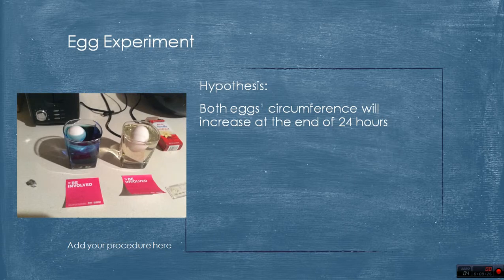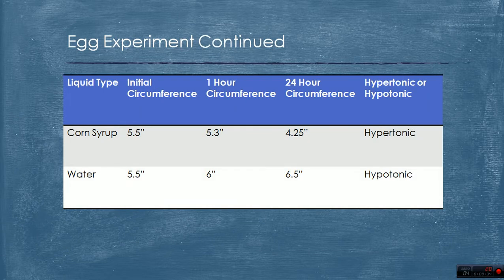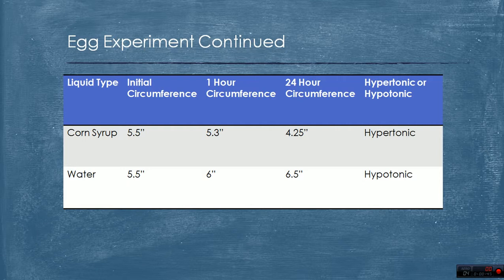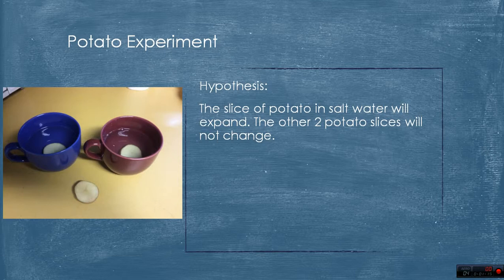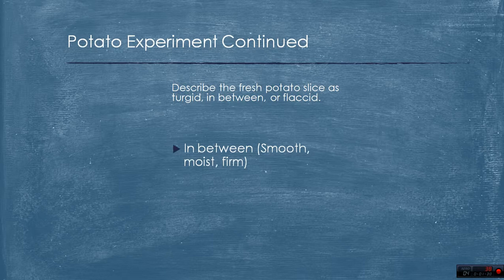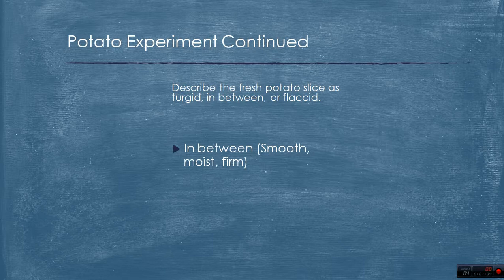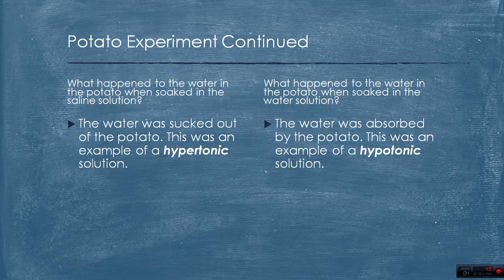Group Video Project 2 4 2015 8 32 05 PM 9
By Tracy, Jen, & Emma